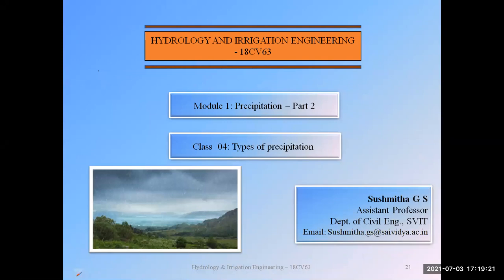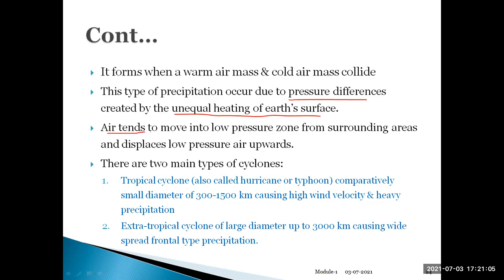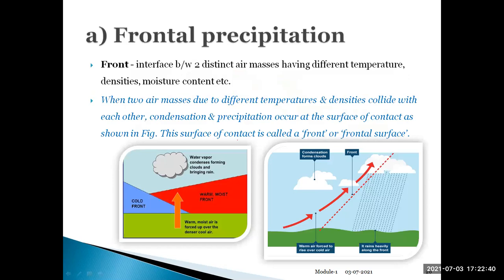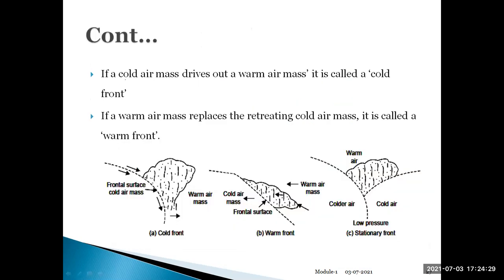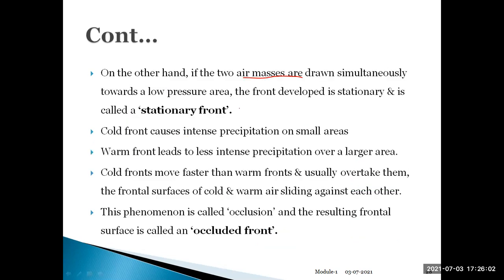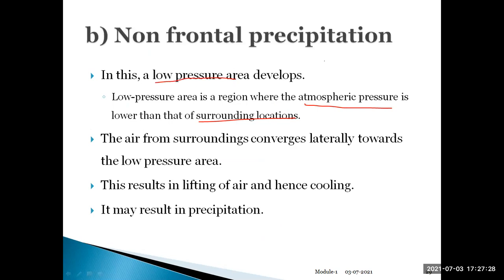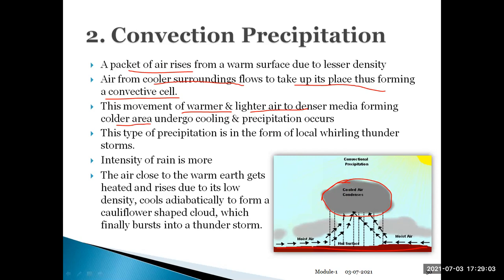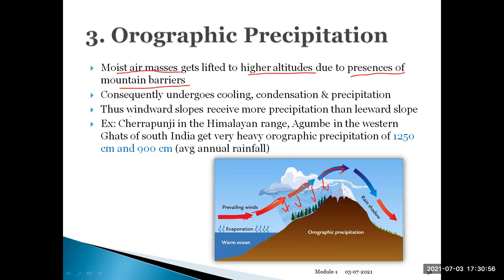HIE: Module 1 - Types of precipitation